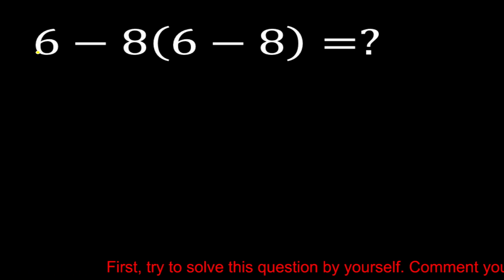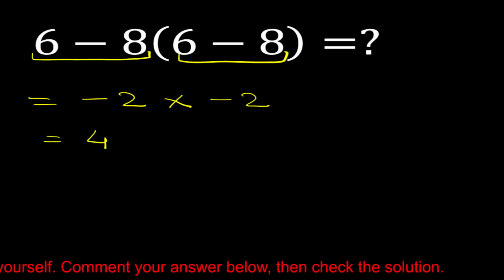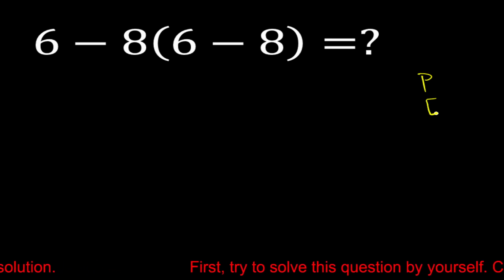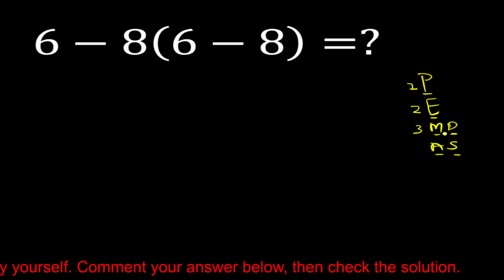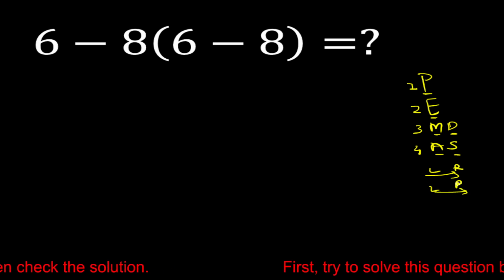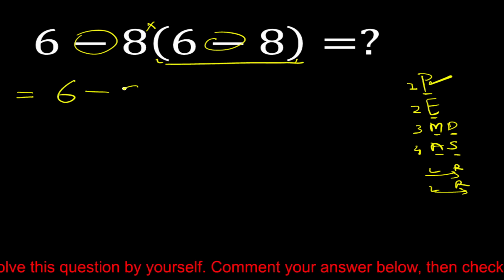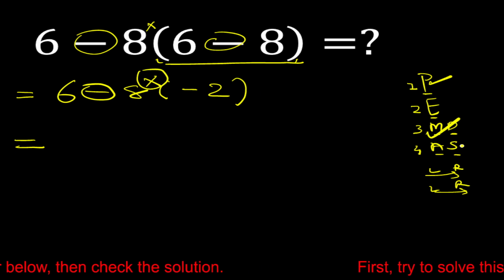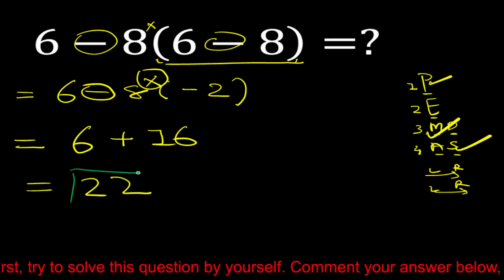Only Sharp Minds Solve This Math Puzzle — Are You One of Them?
A surprisingly difficult math puzzle is trending among viewers in the US, UK, Canada, Australia, Germany, and several other highly developed nations. The simplicity of the question is misleading — the real challenge begins when you try to apply the correct rules and reach the accurate solution.
People across advanced countries are testing their analytical skills with this problem, and only a few manage to get it right on the first attempt.
If you enjoy high-level reasoning and fast mental challenges, this problem is made for you.